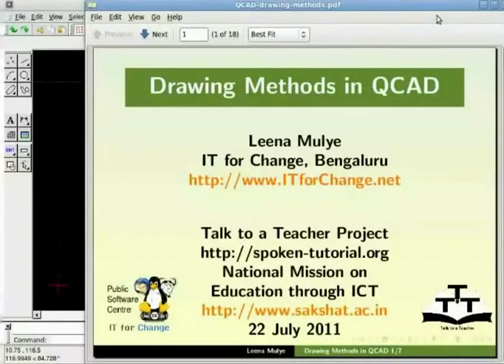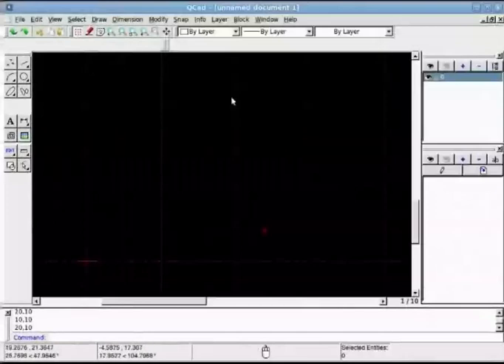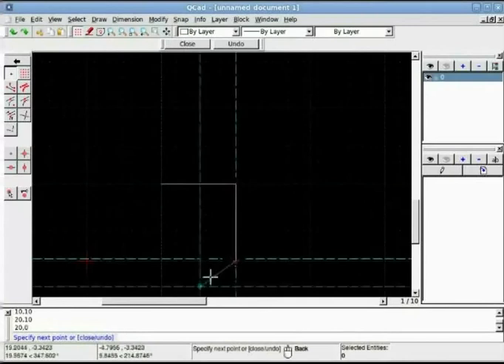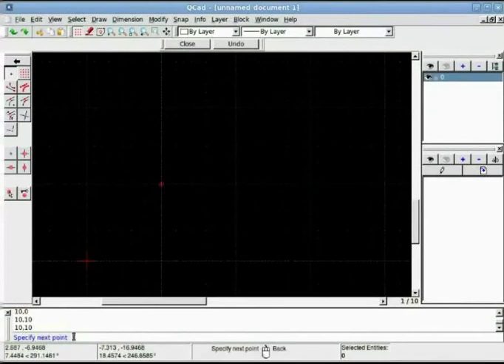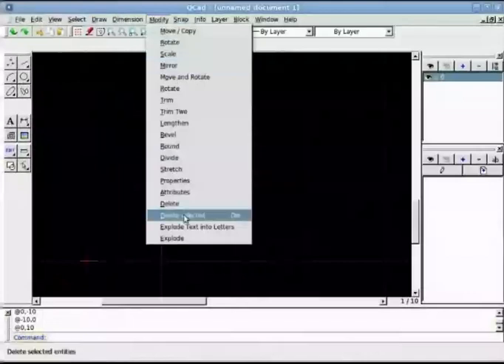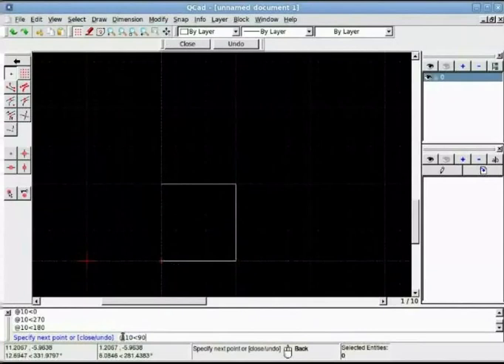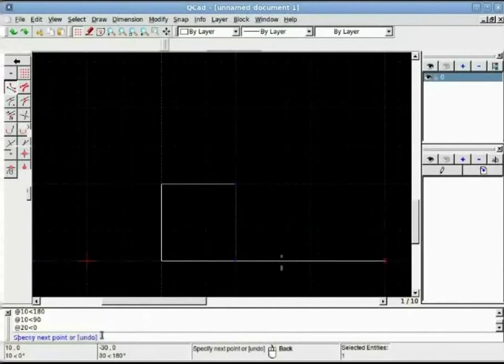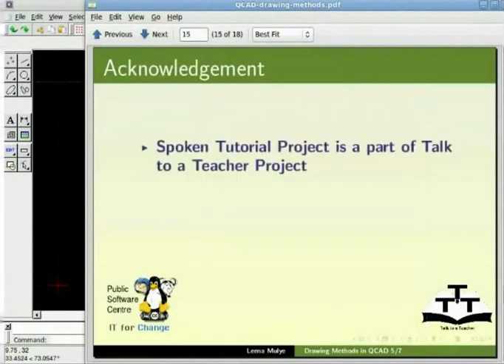Drawing methods in QCAD lecture 02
Drawing method in QCAD lecture 02